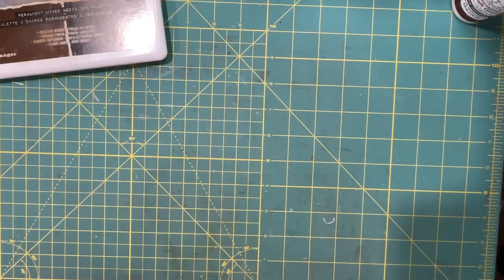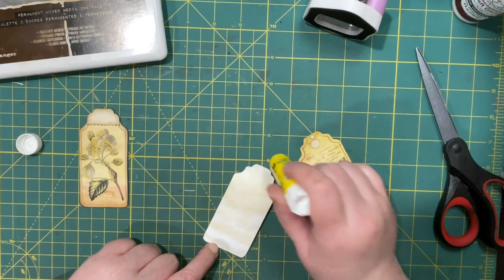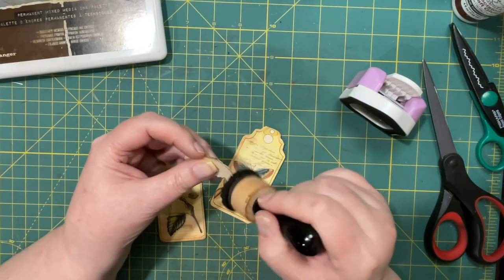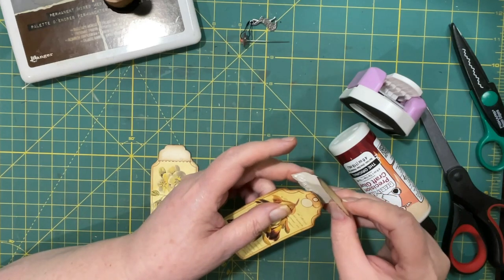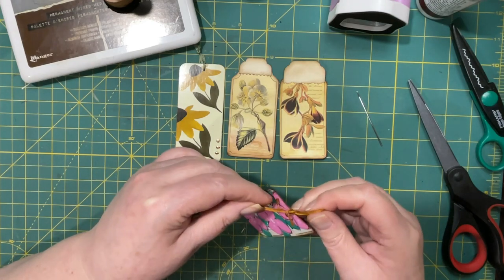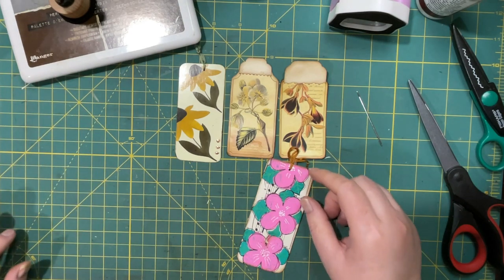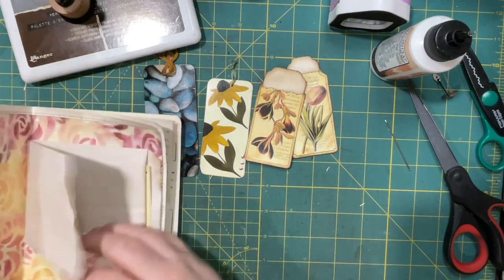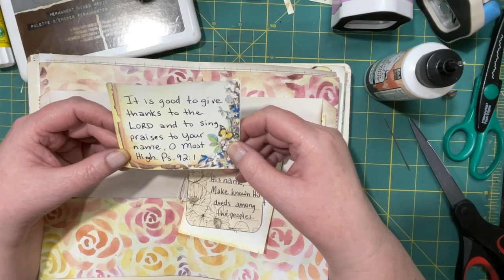Gratitude Journal - Tabs and Tags